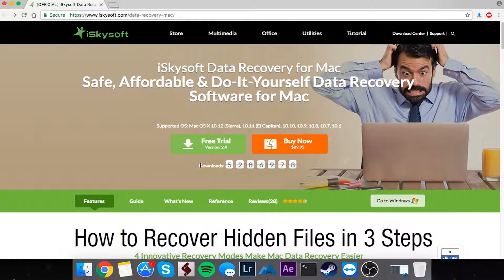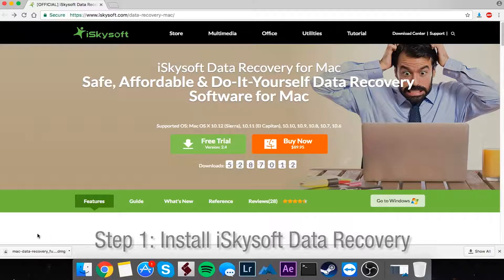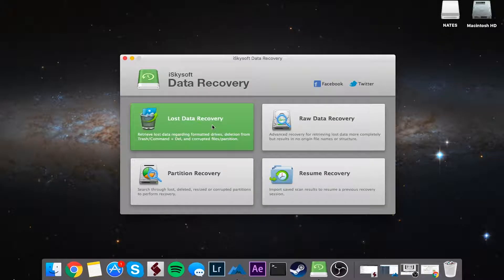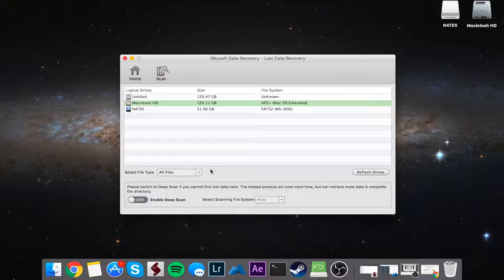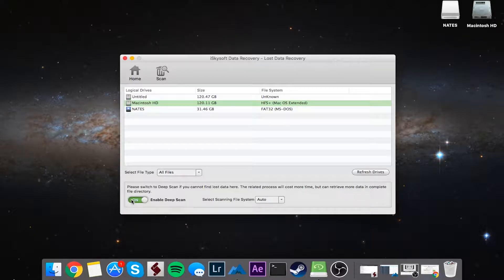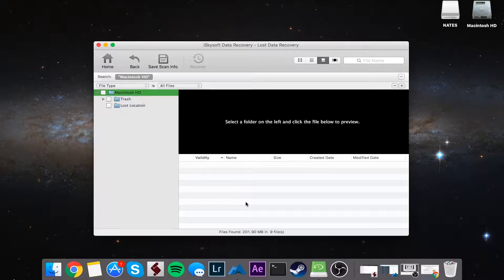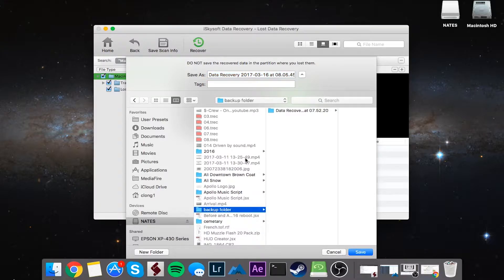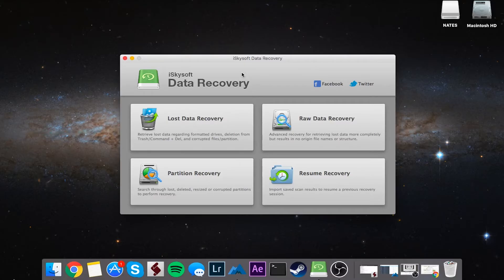iSkysoft Data Recovery - How to Recover Hidden File in 3 Steps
How to Recover Hidden File in 3 Steps
Follow this tutorial to recover hidden files with just 3 clicks on your Mac.